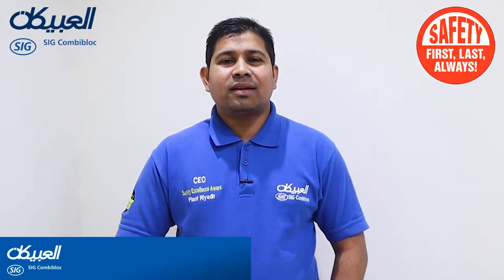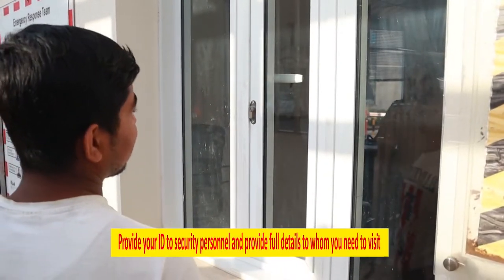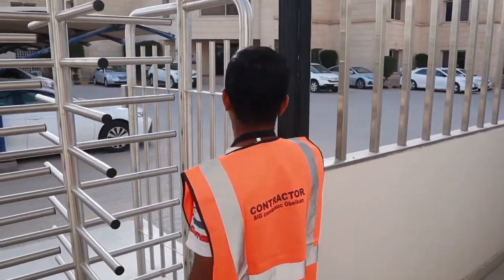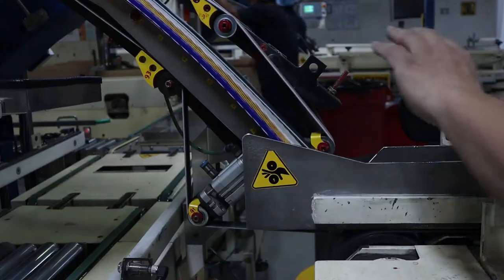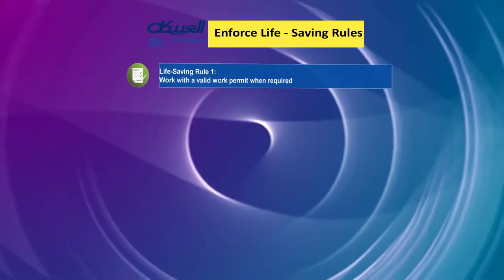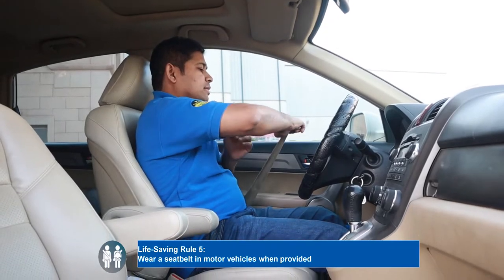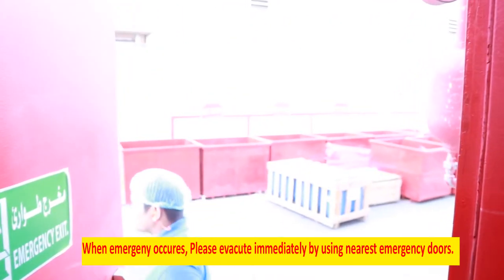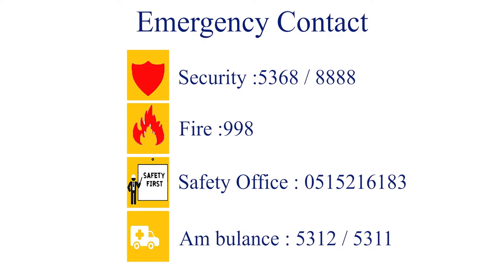Safety Introduction Video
SIG Combibloc Obeikan Safety  introduction video for any of visitors or contractor